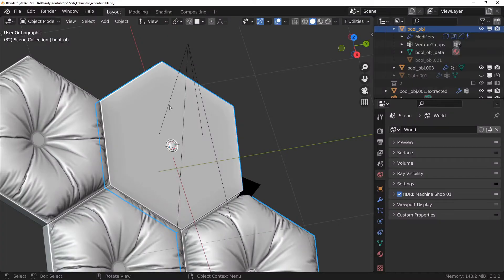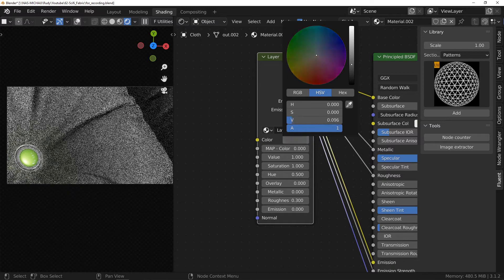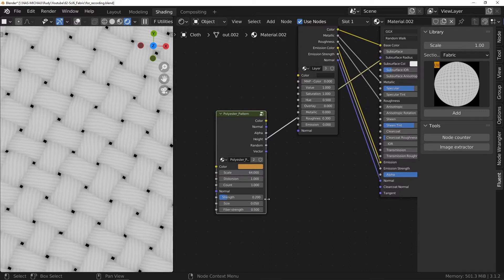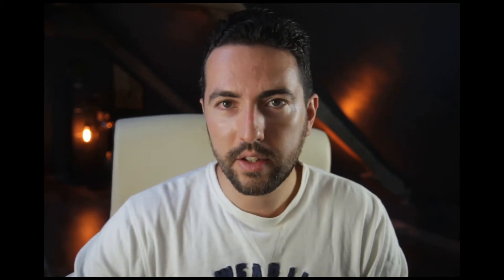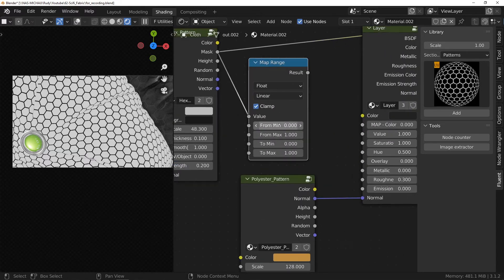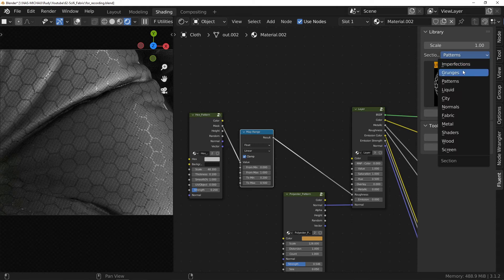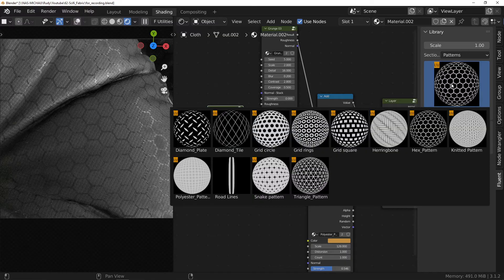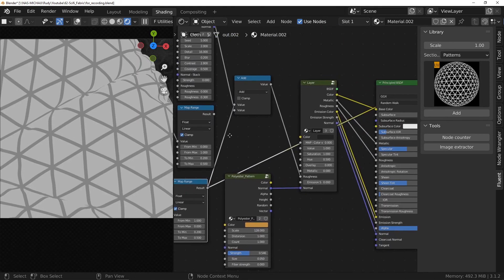Make procedural scifi fabric texture - Blender & Materializer tutorial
Make a procedural texture in Blender. Tutorial about procedural scifi texture for cloth in Blender.